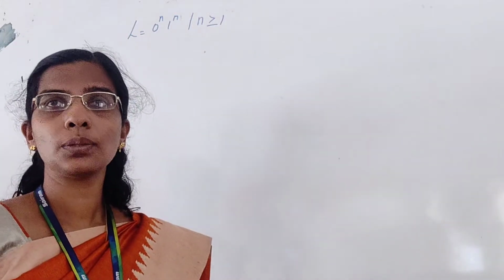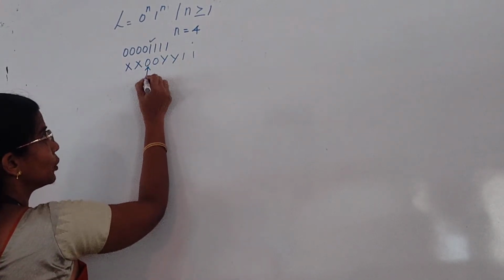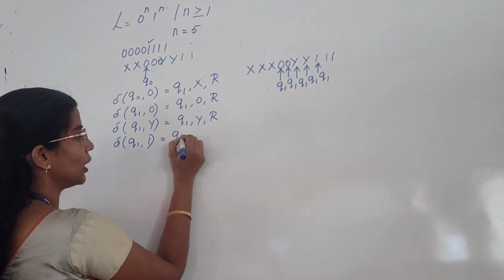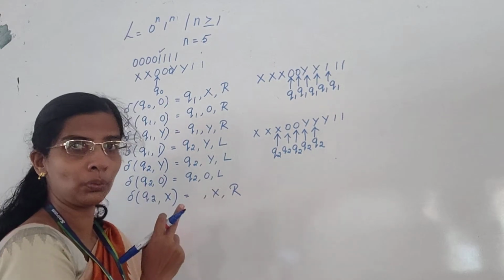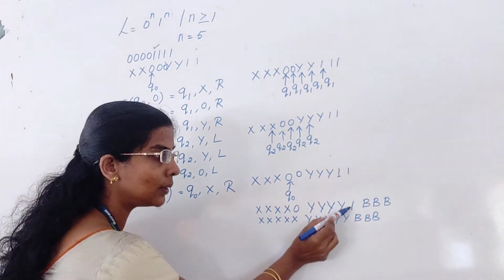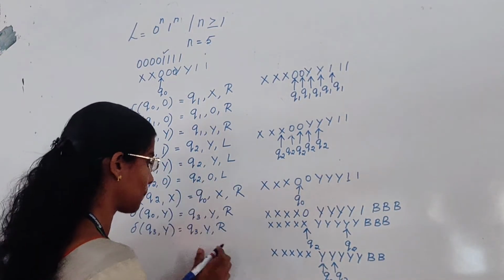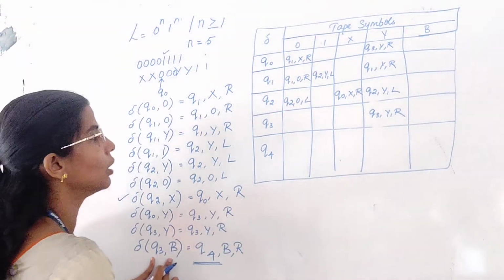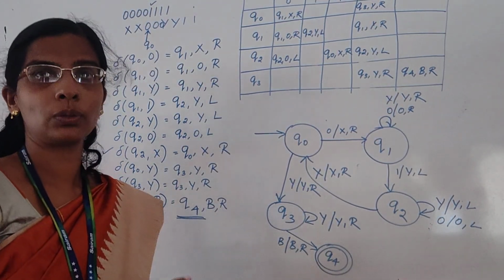Lecture Video_18CS54_Module4_Design of TM_ C.Sharon Roji